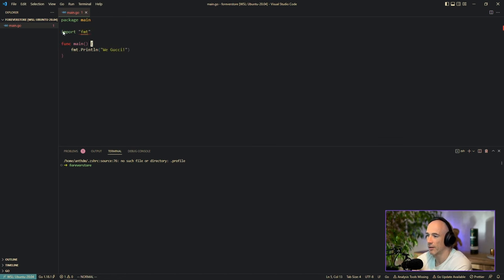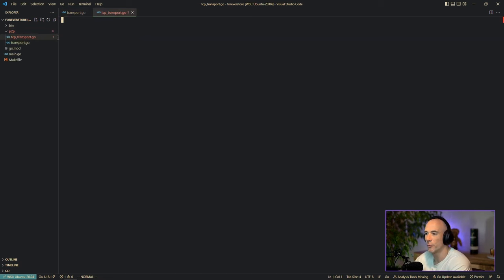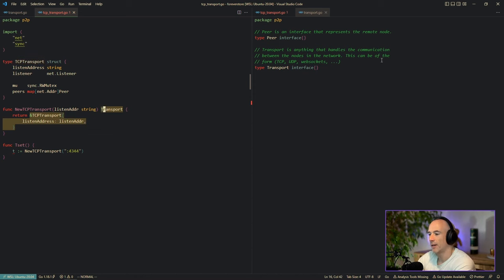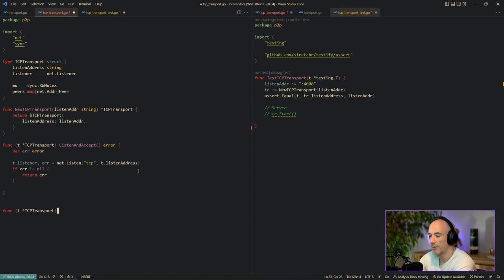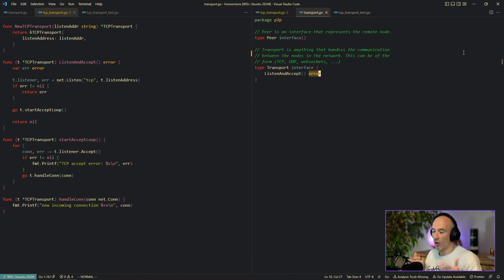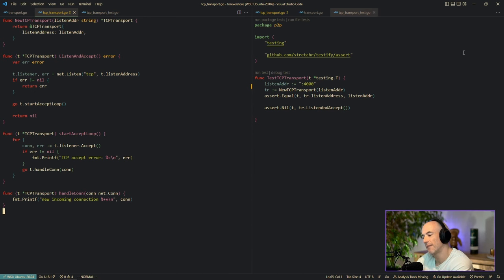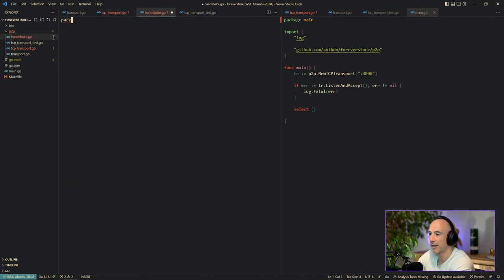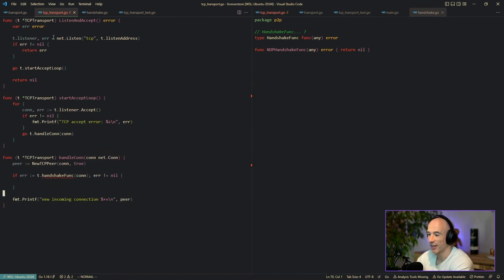Let's Build A Distributed CAS Storage In Golang